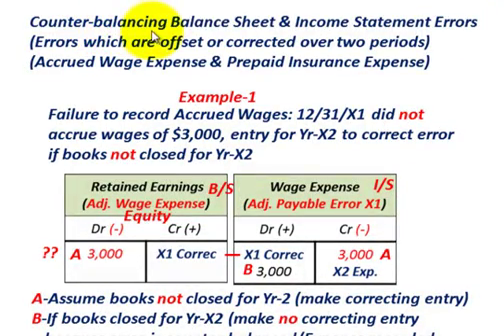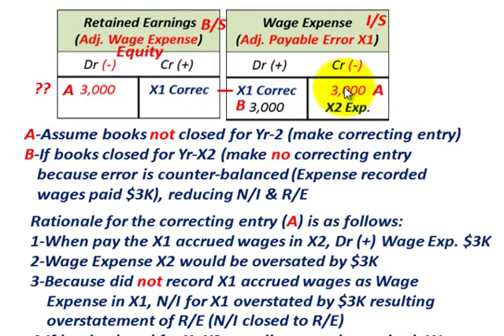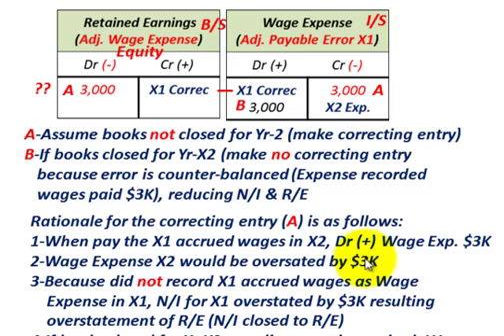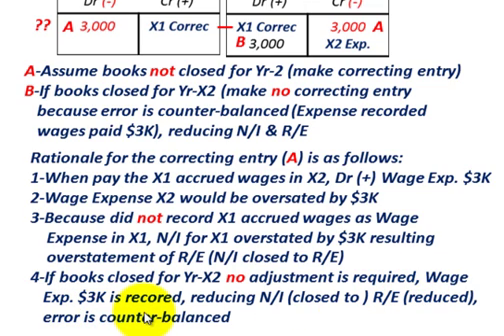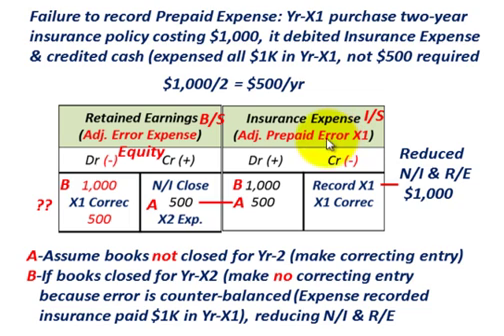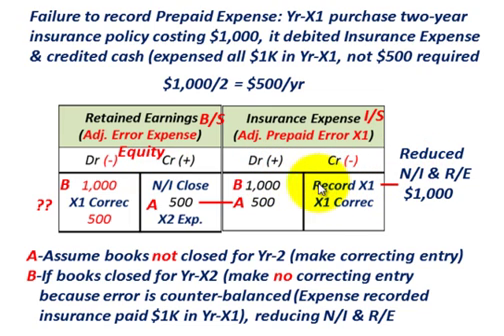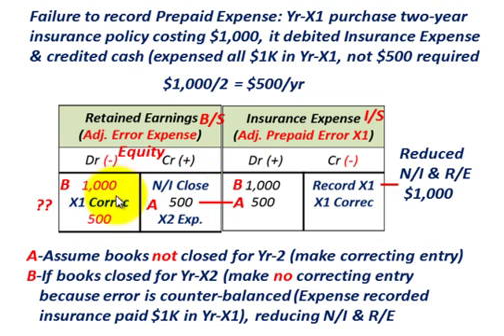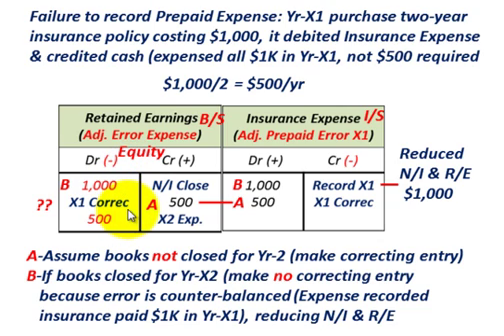Accounting Error Correction (Counter-Balancing Correction, Accrued Wages & Prepaid Expense)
Accounting for a counter-balancing accounting errors, errors which are offset or corrected over two periods, example for (Accrued Wage Expense & Prepaid Insurance Expense), (1) failure to record accrued wages, (2) failure to record prepaid expense, example based on (1) books not closed for following year (make correcting entry) & (2) books closed for following year (make no correcting entry because error is counter-balanced, detailed accounting by Allen Mursau